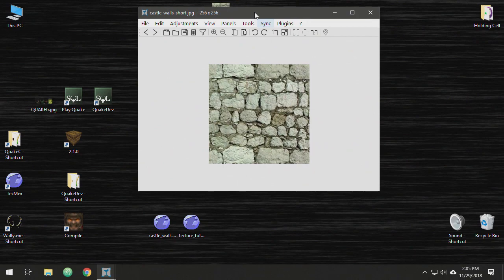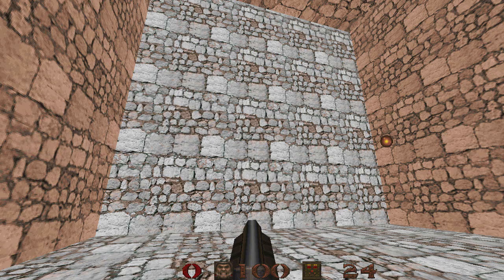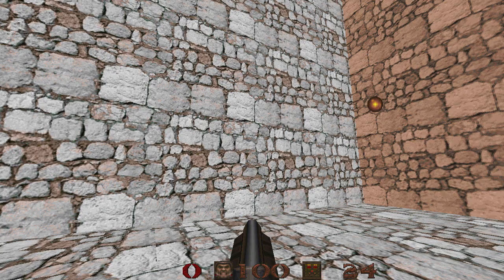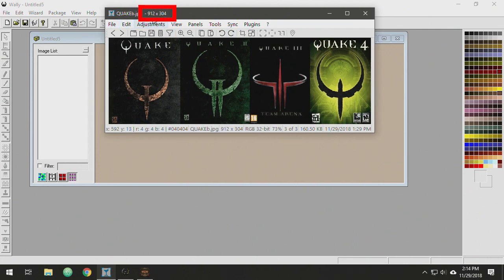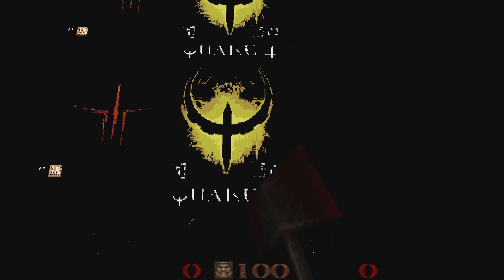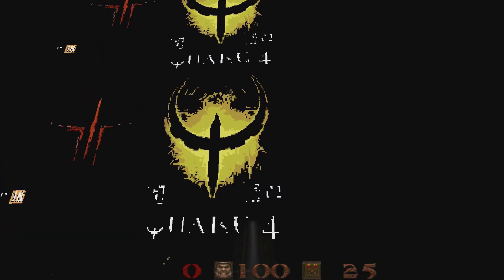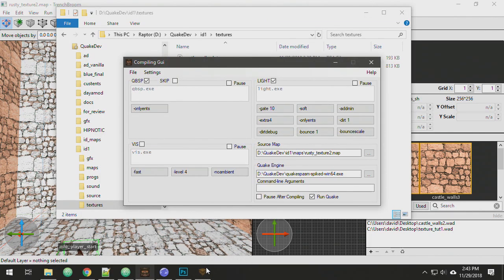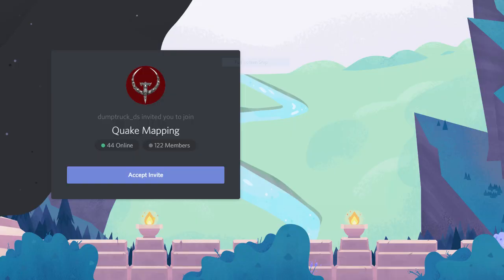Quake Mapping: Custom Textures Part 3 - External Textures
Mapping for Quake: Custom Textures Part 3 - External Textures

How to get external textures into a wad. Dealing with the limitations of the Quake palette and how to load higher bit depth graphics in the game.

Quake Engines